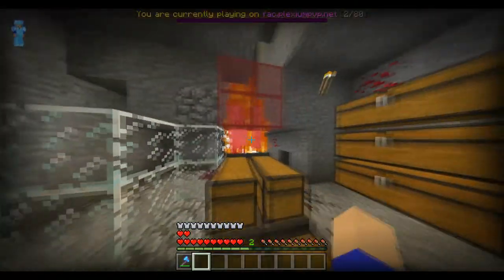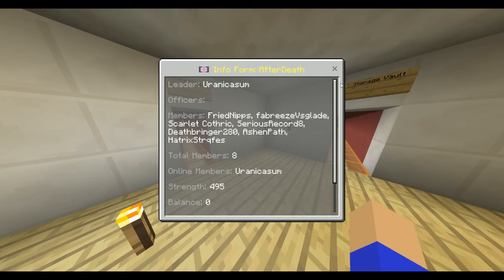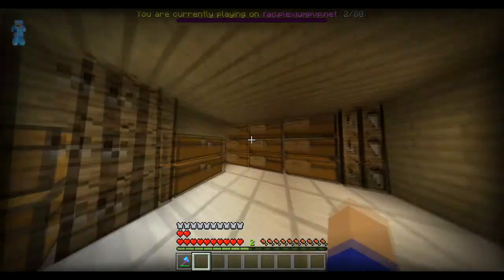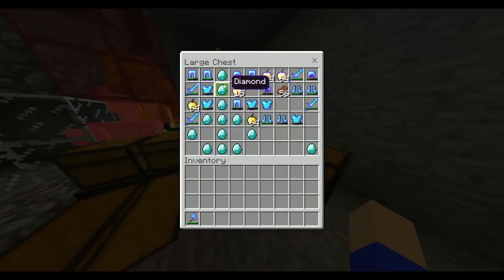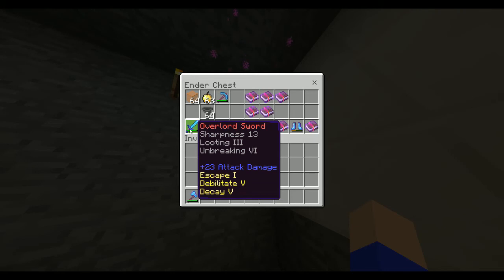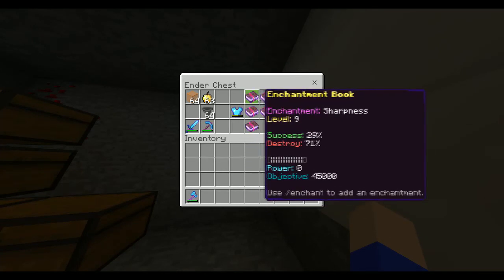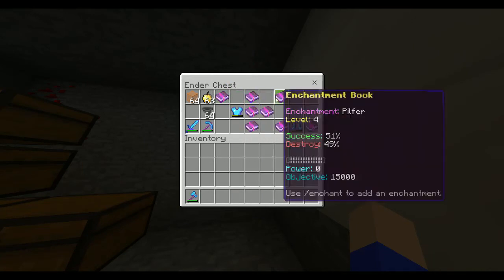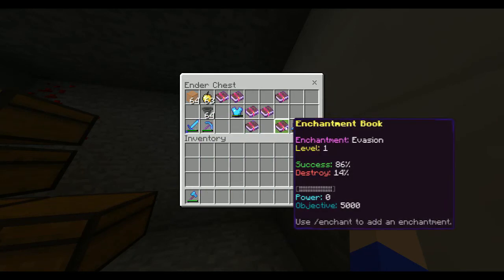Plexium Factions #9 |My Faction| MCPE - 1.7.0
ip: Fac.Plexiumpvp.net

my Twitter is @M3rkjay